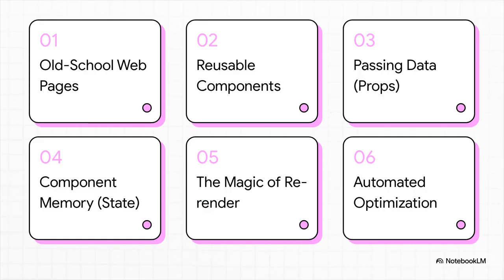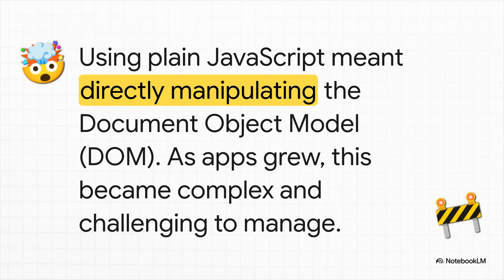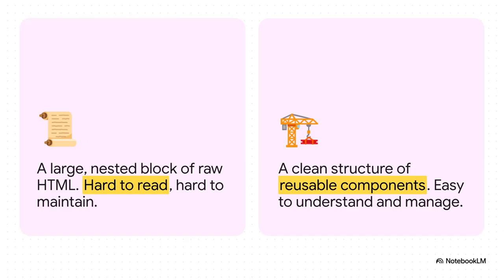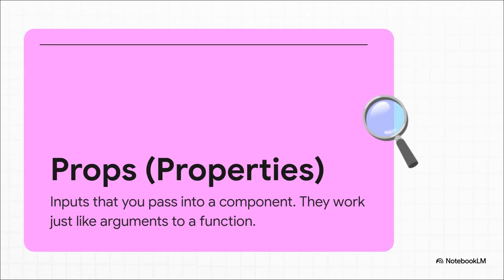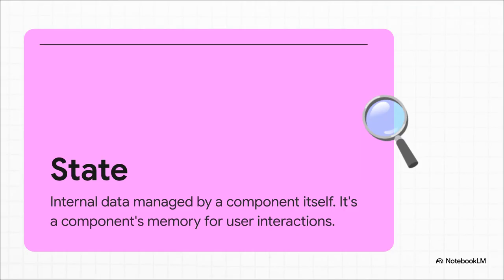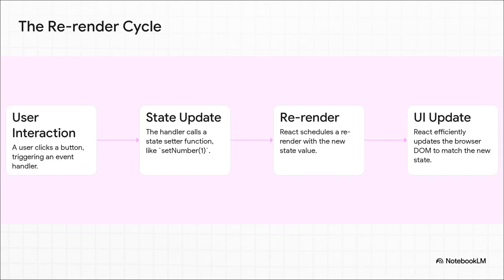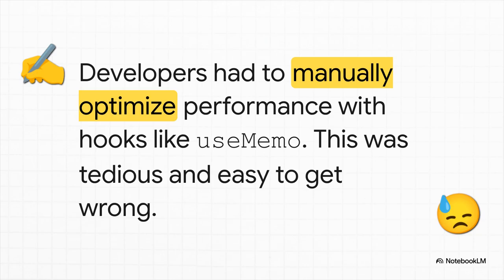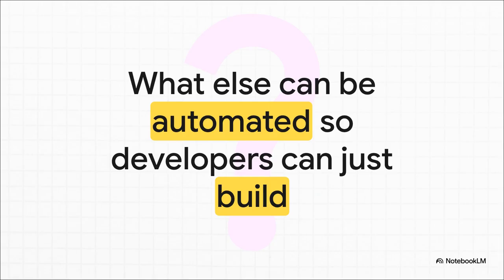Demystifying React A New Way to Build for the Web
## 🚀 Welcome to the Ultimate React Course

This comprehensive course is designed for beginners aiming to become confident React developers capable of building fast, scalable applications. No prior React experience? No problem. Everything you need is covered—no need to jump between tutorials.

### 🎮 Learn by Building a Real App

Unlike typical courses, you'll build and deploy a production-grade video game discovery app. It includes modern features like:

- Genre and platform filtering
- Dynamic page titles
- Game sorting
- Loading skeletons for data fetches

🔹 React Fundamentals
- **What is React?** Understand React as a powerful JavaScript library for building dynamic UIs, originally developed by Facebook.
- **Component-Based Architecture:** Break down UIs into reusable, modular components using PascalCasing.
- **JSX Syntax:** Write HTML-like code in JavaScript, embed dynamic content, and learn key differences from standard HTML.
- **Props:** Pass data and functions between components, including the special `children` prop.
- **State Management:** Use `useState` to manage internal component data and trigger re-renders.
- **Event Handling:** Respond to user actions with event handlers like `onClick`, and manage event propagation.
- **Conditional & List Rendering:** Dynamically show/hide elements and render lists with `map()` and unique `key` props.
- **Immutable Updates:** Update state objects and arrays using spread syntax or libraries like Immer.
- **React Developer Tools:** Debug and inspect components, props, and state with this browser extension.

🔹 Development Tools
- **Vite:** Quickly scaffold React apps with fast builds and small bundles.
- **TypeScript:** Learn TypeScript from scratch to catch errors early and write safer code.

🔹 Core Concepts in Depth
- **Hooks:**
  - `useState`: Manage component state.
  - `useEffect`: Handle side effects like data fetching.
  - `useRef`: Access DOM nodes or persist values across renders.
  - **Custom Hooks:** Encapsulate reusable logic for cleaner components.
- **Context API:** Share data across deeply nested components without prop drilling.

Your guide is **Mosh Hamedani**, a seasoned software engineer with 20+ years of experience. He’s taught millions through his YouTube channel and online school, Code with Mosh. Mosh brings passion and clarity to every lesson, making this course a transformative experience.

### 🔮 What’s Next?

This video is part of a larger React series with over eight hours of hands-on content. Future modules will cover:

- Routing
- Advanced state management (e.g., React Query)
- Authentication
- Error handling
- Performance optimization

### ✅ Prerequisites

Before starting, ensure you’re comfortable with:

- Node.js (version 16 or higher)